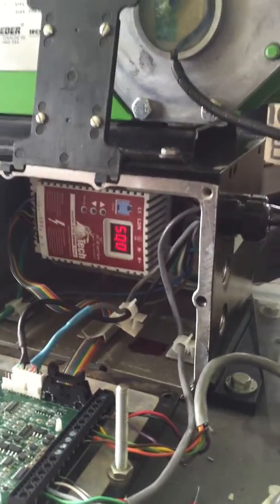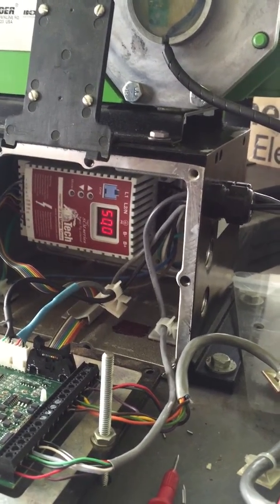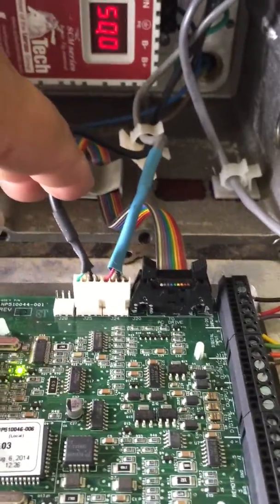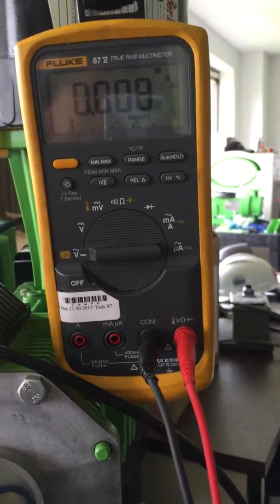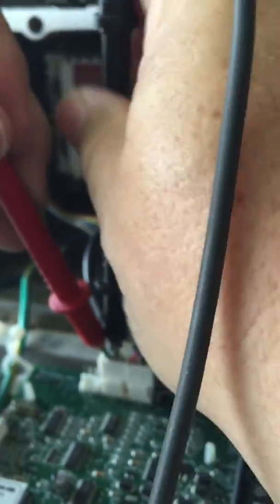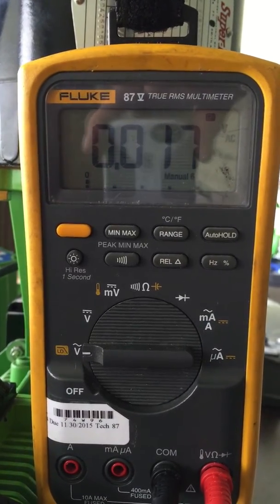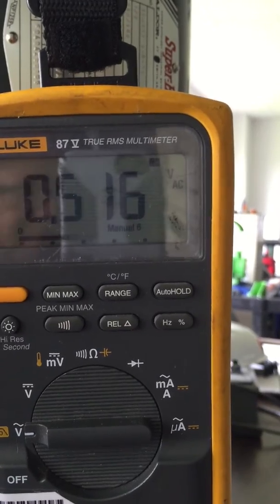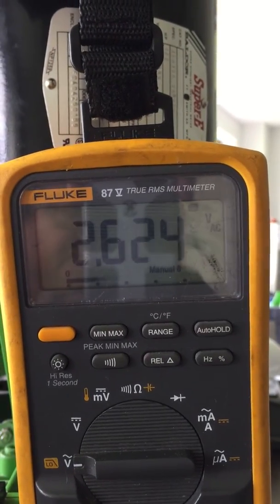Pulsafeeder MPC CAM Sensor Trouble Shooting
Pulsafeeder MPC Controller - CAM Trouble shooting instructions